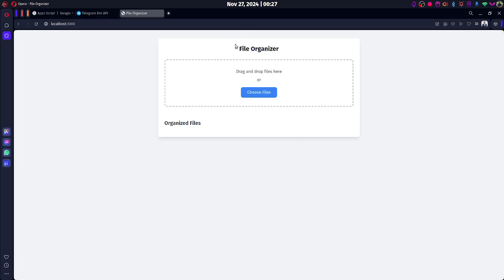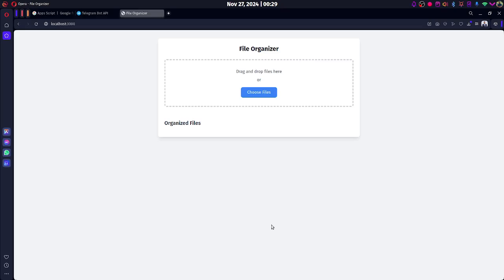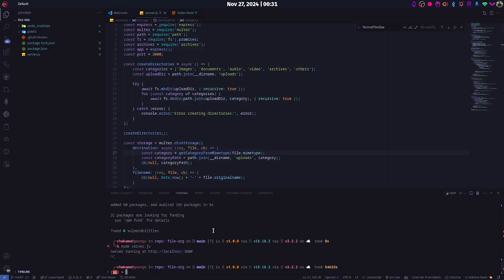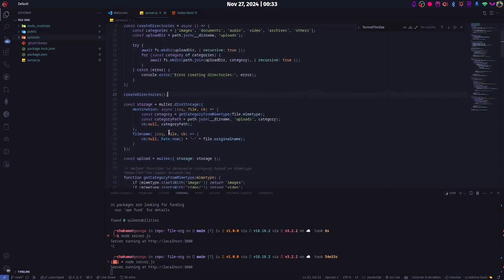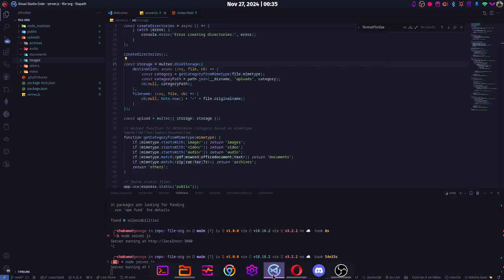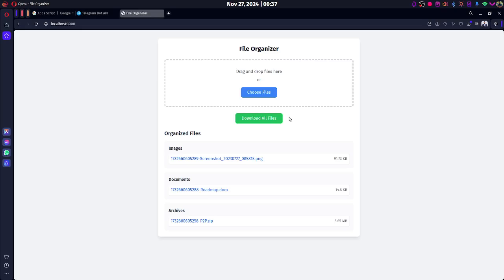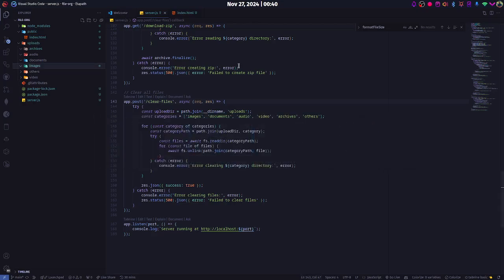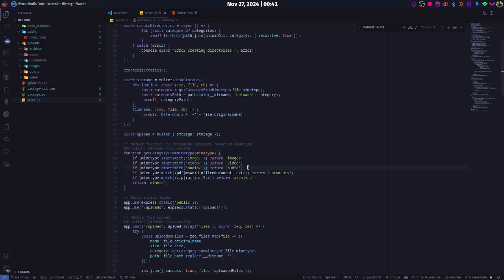Building a File Organizer with Node.js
💡 Key Learning Points:

1. Working with Node.js file system events
2. Handling asynchronous file operations
3. Stream processing for large files
4. Frontend drag-and-drop implementation
5. Error handling in file operations
6. Clean architecture practices

❓ Questions & Discussions:
Having trouble with a specific part? Drop a comment, and let's figure it out together. Your questions help everyone learn!

🔧 Tech Stack:
Node.js, Express, Multer, JavaScript, HTML, Tailwind CSS